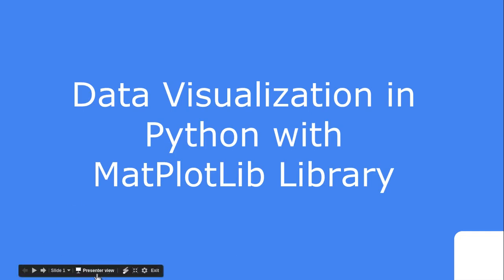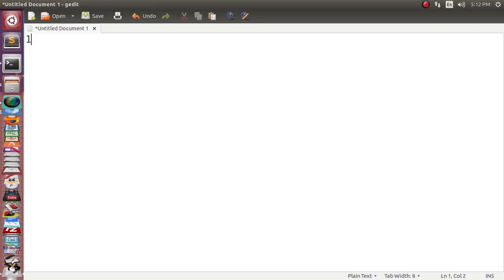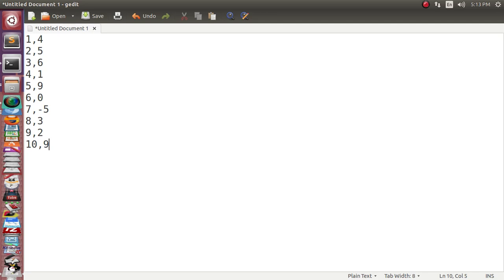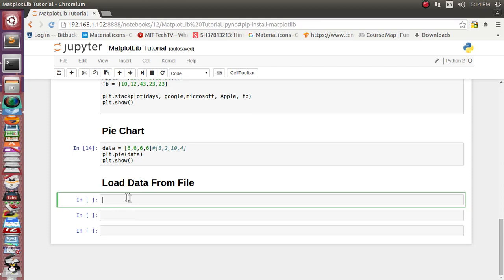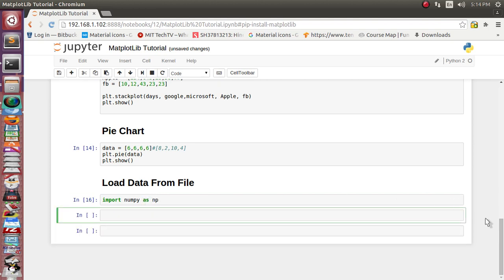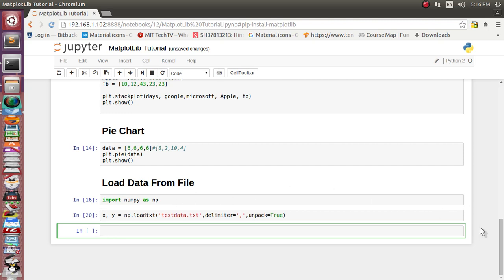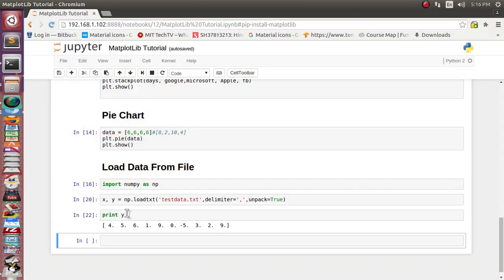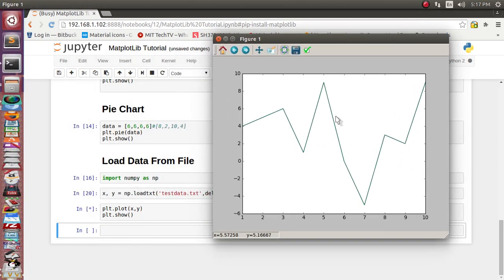Python MatPlotLib Data From File Tutorial 7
This Video Will Explain  How to read comma  separated file and display in various chart  functionality in Matplotlib.

x, y = np.loadtxt('testdata.txt',delimiter=',',unpack=True)
plt.plot(x,y)
plt.show()

Sample  testdata.txt  file:
1,4
2,5
3,6
4,1
5,9
6,0
7,-5
8,3
9,2
10,9